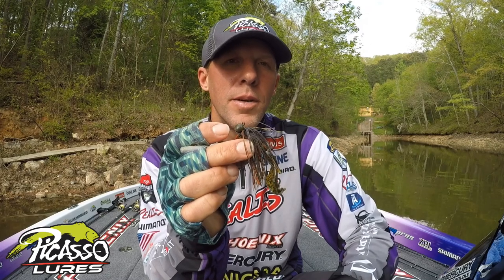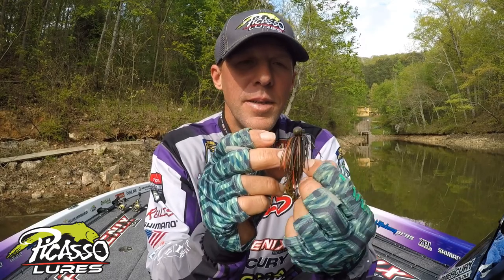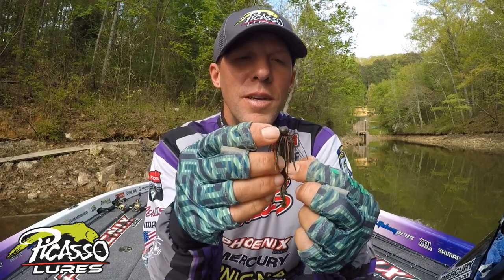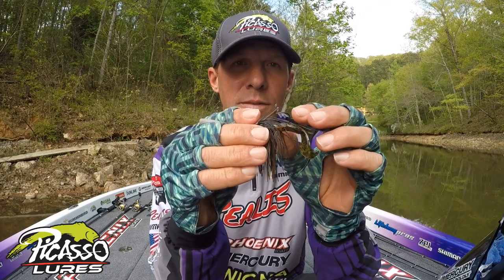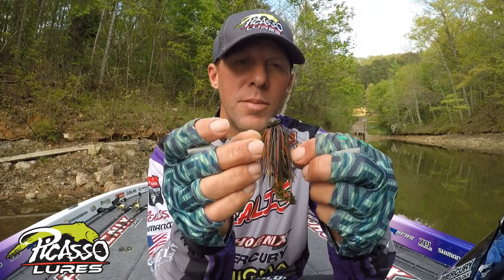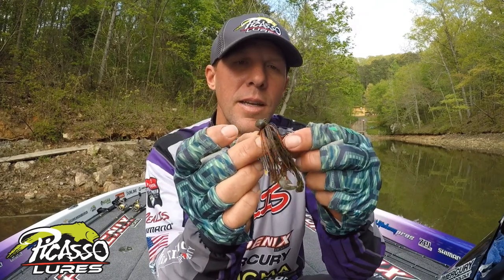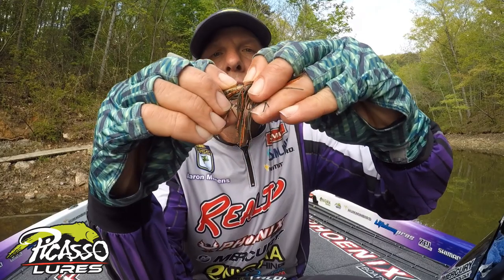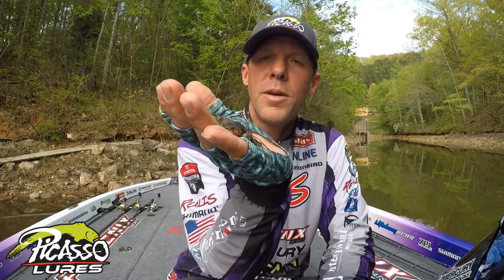Picasso Lures Tungsten Football Featuring Aaron Martens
to view this product in all of its color and size options visit

The Picasso Tungsten Football Jig is constructed around a compact 97% one piece tungsten head that is virtually indestructible. This compact design is especially appealing to spotted and smallmouth bass.The flexible triple nickel titanium weed guard lets you work through cover with less hang ups and without hindering the hook set.Available in a variety of hook sizes to perfectly pair your plastic trailers from smaller finesse sizes to larger plastics.Picasso’s exclusive ultra soft thin sheet silicone skirt material creates fish enticing undulation that is comparable to that of rubber skirt material. The super sharp black nickel Gamakatsu 2X strong hook will penetrate instantly even with light line but is strong enough to handle the giants.